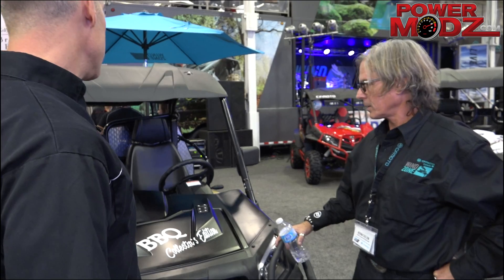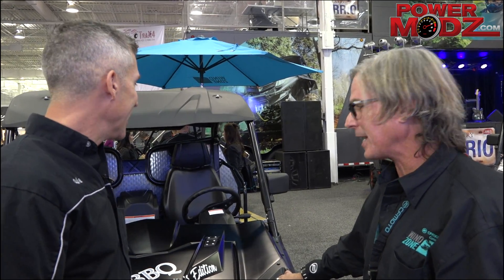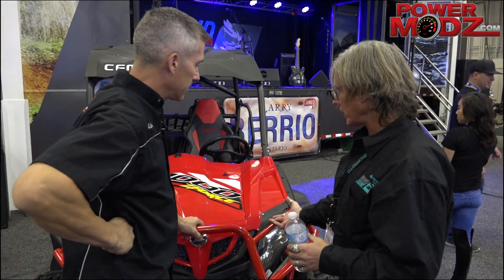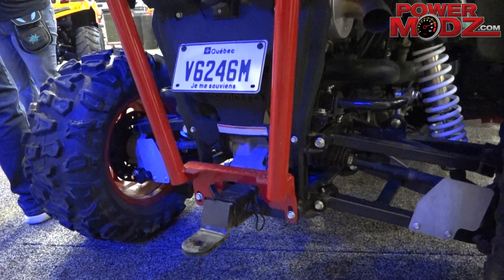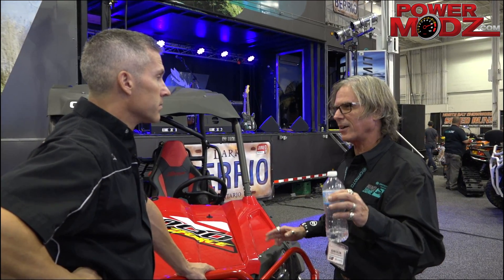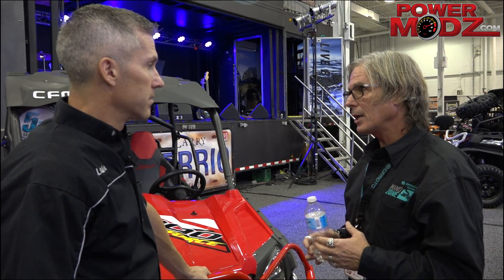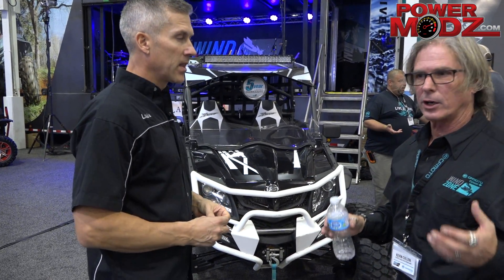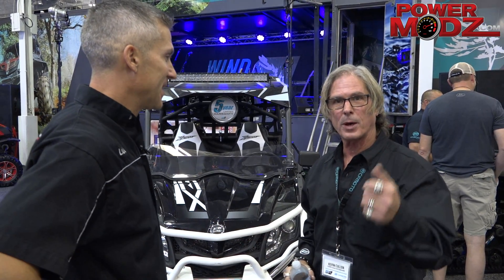CFMOTO 1000CC UTV and BBQ UTV AND MORE!